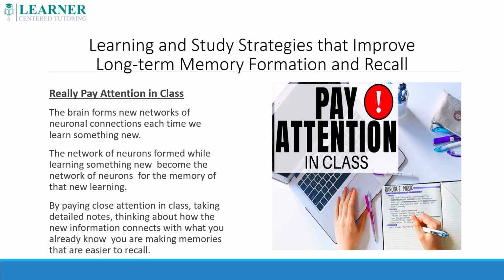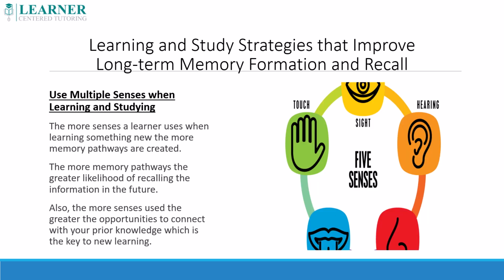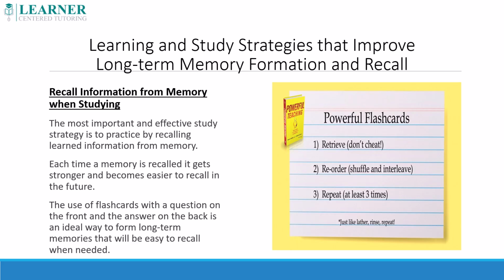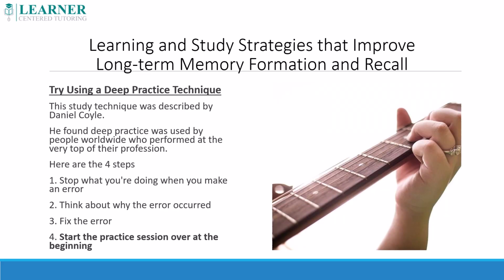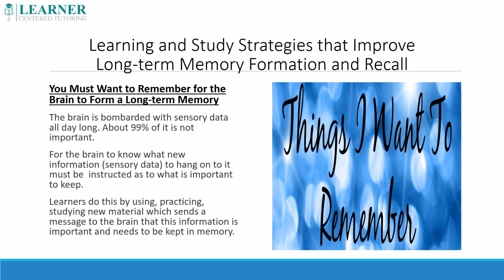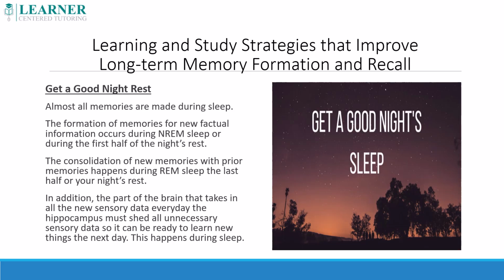Research based Learning and Study Strategies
This video discusses research based learning and study strategies that will improve long-term learning, memory formation and recall.

Book your complimentary consultation today!